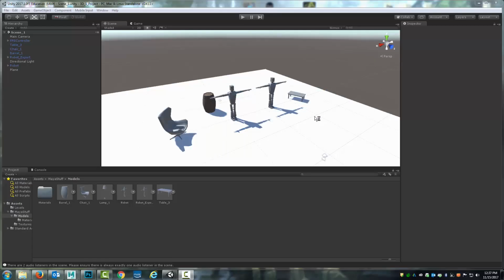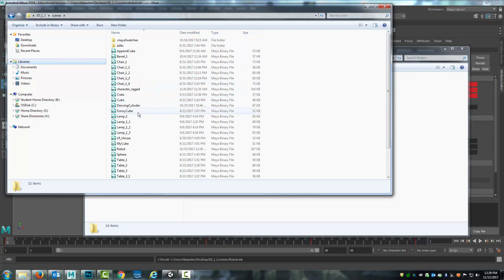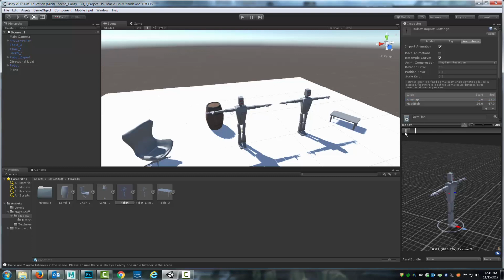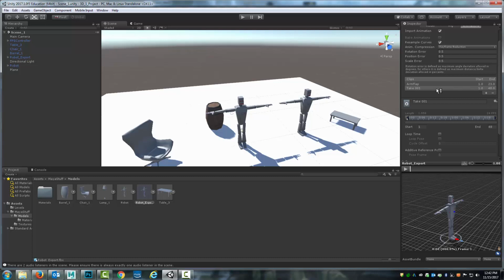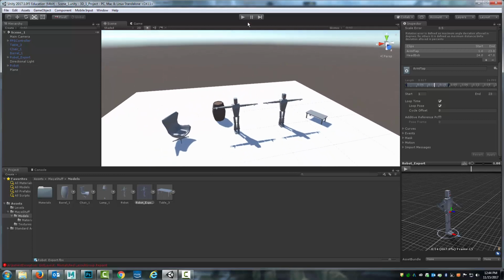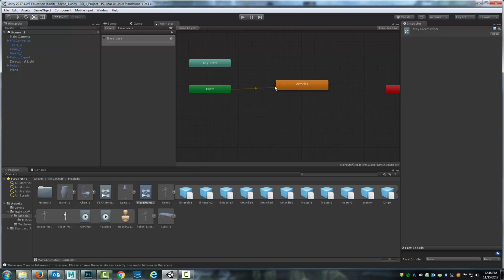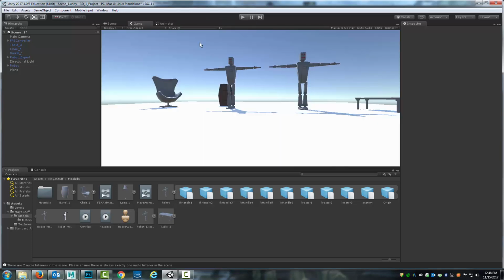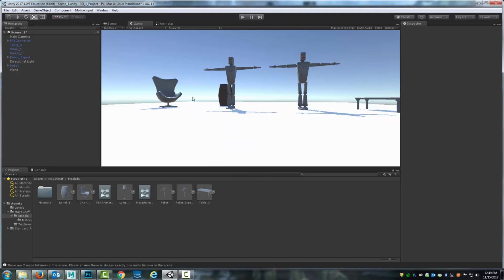15-1 Unity Animation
This video goes through implementing animation in Unity 2017.